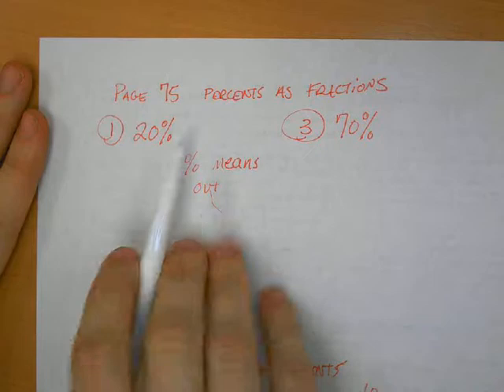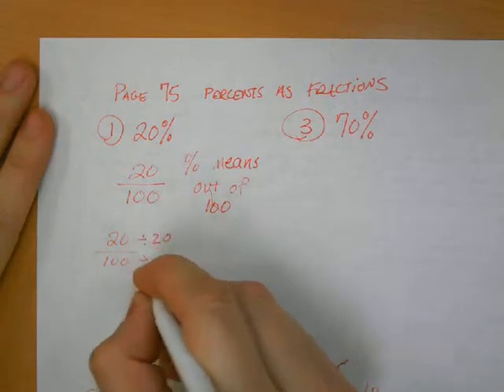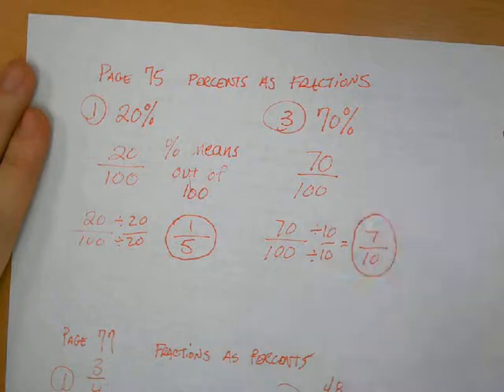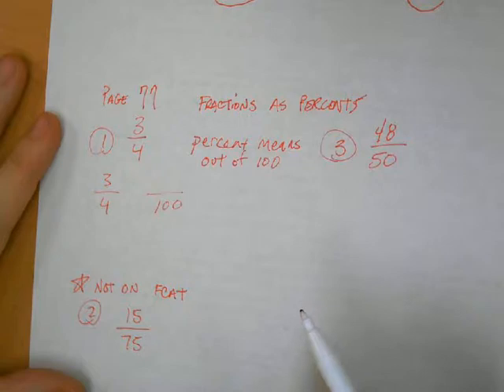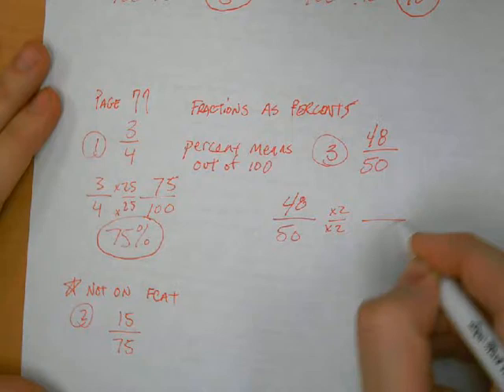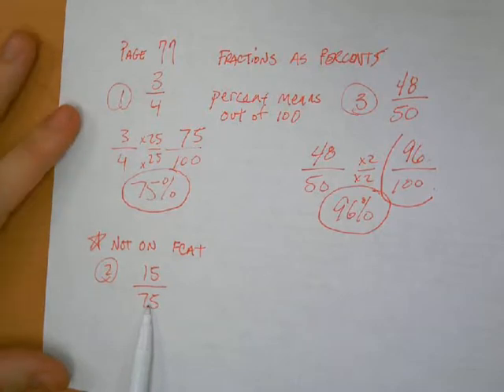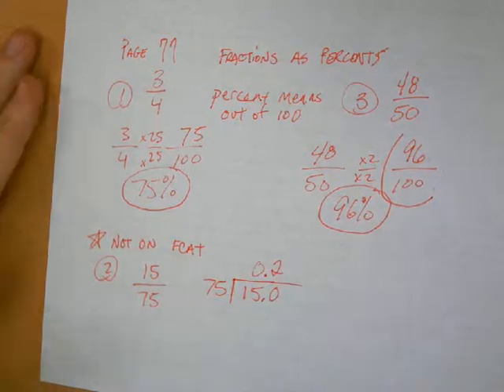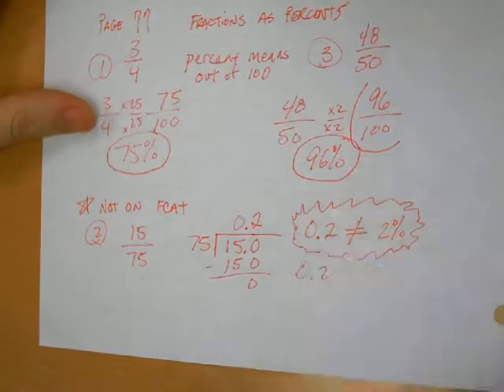fractions to percents and percents to fractions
page 75 and page 77 in the workbook